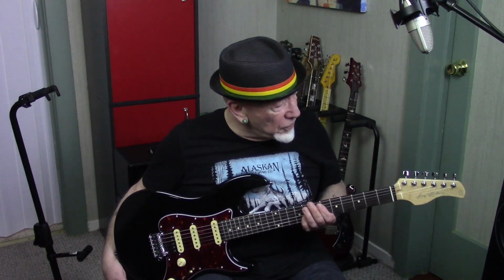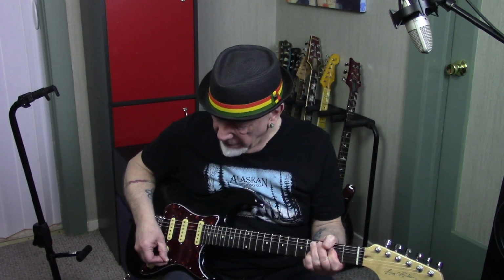Need a high quality S-Type for low dollars?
In this video I take a close look at the Sire Larry Carlton S3, the more affordable S-Type in the lineup. I talk about the features, demo the sounds, play it in a mix, and give my impressions.
I've reviewed 2 others in the Sire Larry Carlton series, and here are links to those videos.